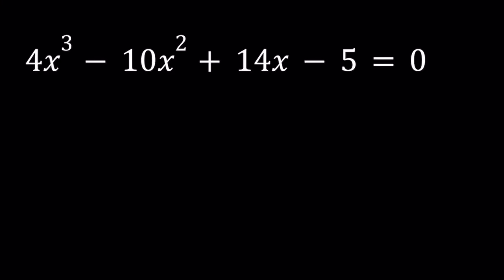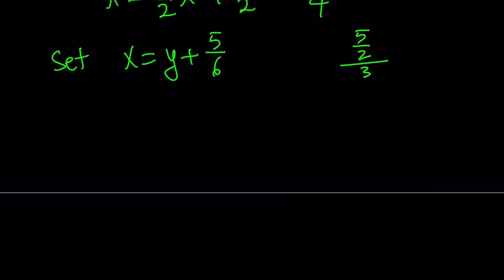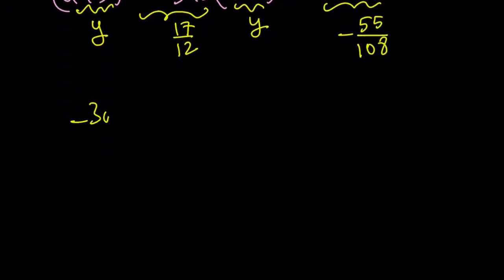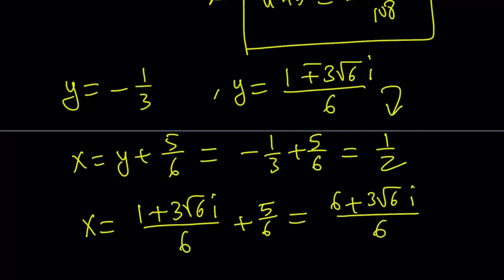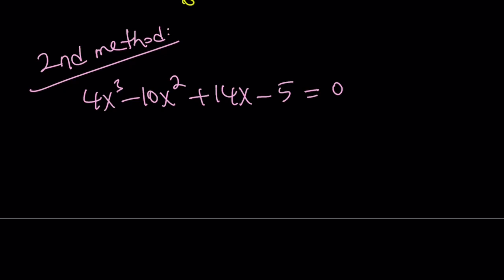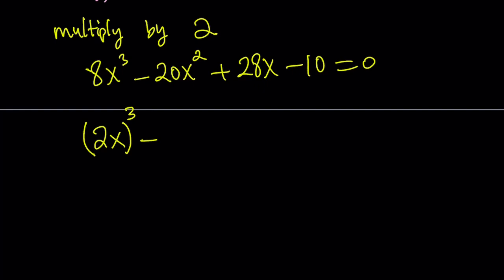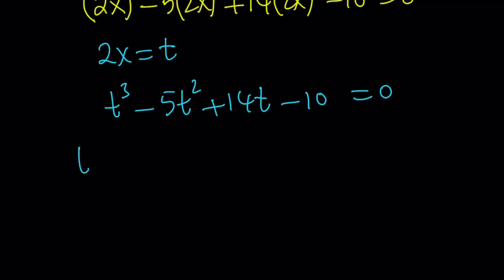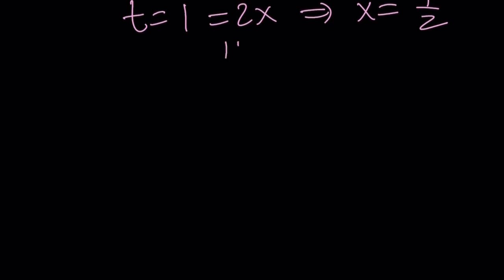A Nice Cubic